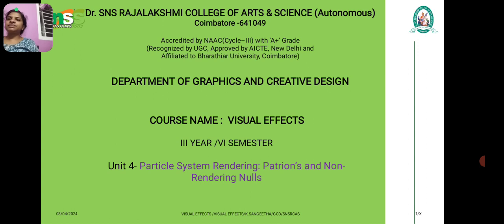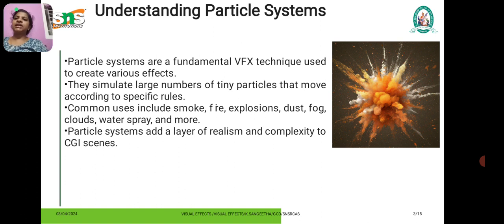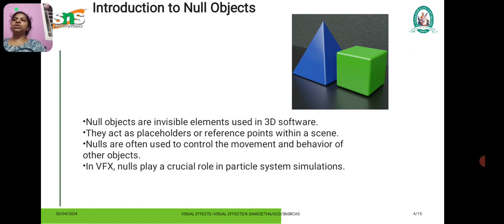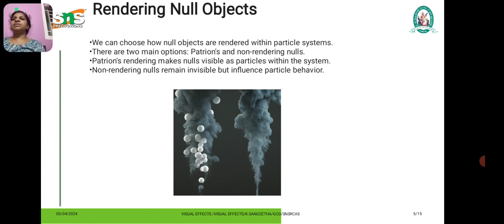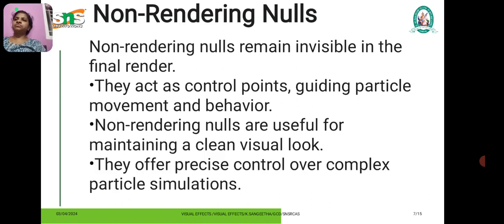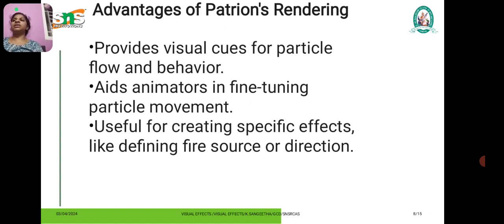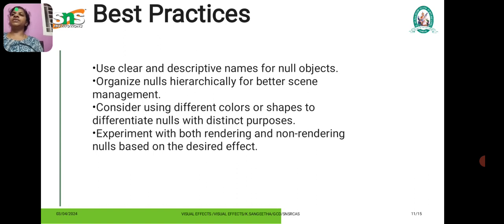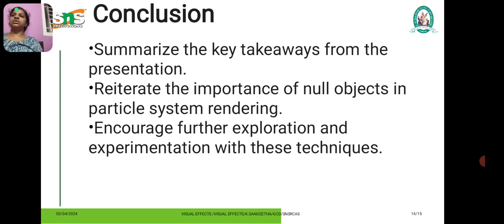Particle system rendering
A particle system is a technique in game physics, motion graphics, and computer graphics that uses many minute sprites, 3D models, or other graphic objects to simulate certain kinds of "fuzzy" phenomena, which are otherwise very hard to reproduce with conventional rendering techniques – usually highly chaotic systems.

K.Sangeetha
Assistant Professor
Department of Graphics and Creative Design
|SNS INSTITUTIONS|